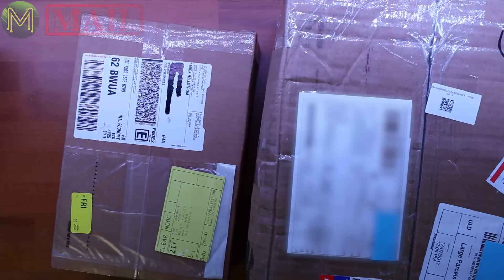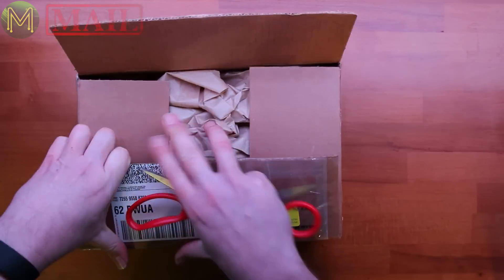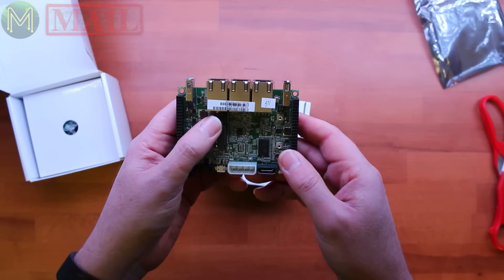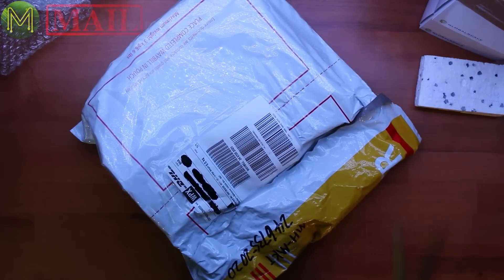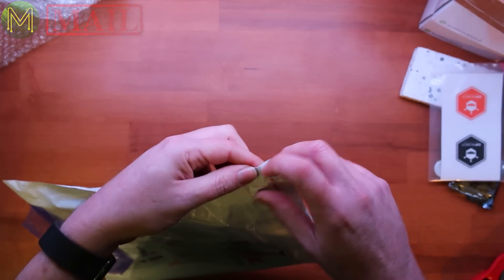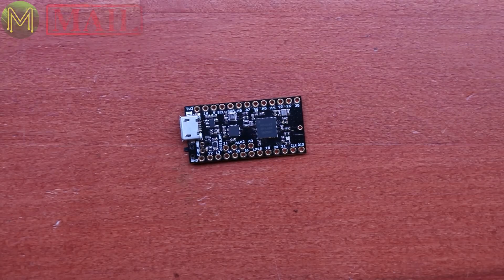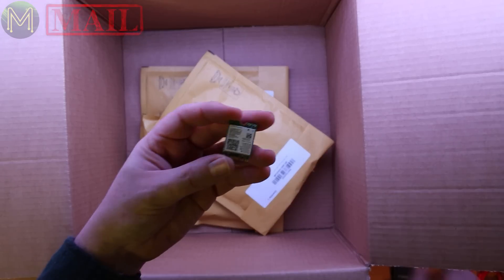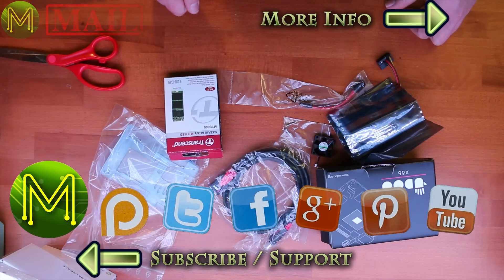#154 MickMake Mail #15: EspressoBin, FireBeetle, UDOO x86, ArduShield // News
Another mailbag with lots of interesting stuff. EspressoBin, FireBeetle, UDOO x86, ArduShield, nRF52832 and an extra thank you from one of my Patrons.

Woohoo!